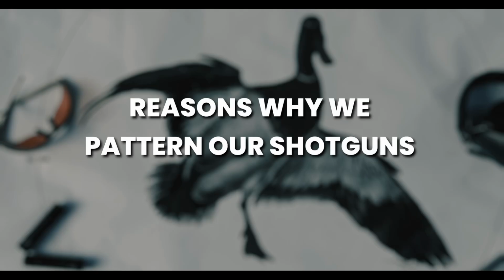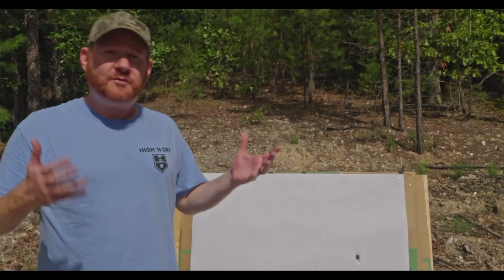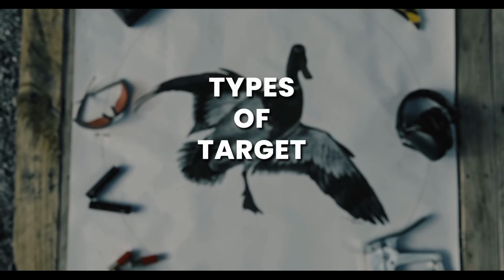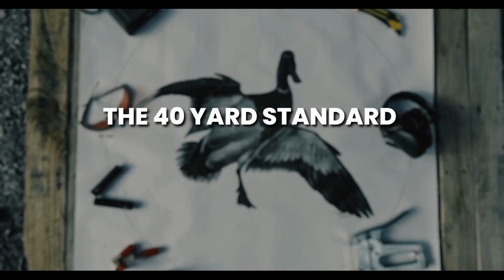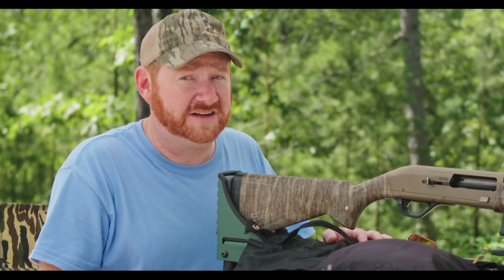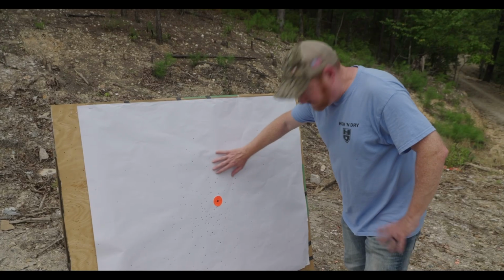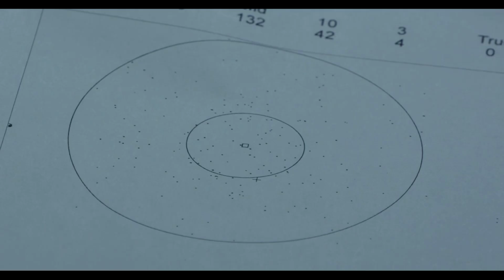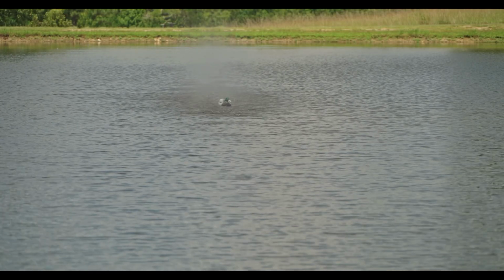Patterning Your Shotgun | The Why & How | Shotgun Series pt 4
On this video discover how to properly pattern your target, and why it's so important. Part 4 of our Shotgunning Series.
T-Shirts and Hoodies available today!

Please check us out on instagram and Facebook too!

Joel Strickland (@mrproducersir) is a lifelong waterfowler, duck hunting guide and producer/director in the film and television industry.

Surviving Duck Season is a first of its kind waterfowling YouTube Channel.  Our team is comprised of individuals from across the country who hunt every day of duck season.  The waterfowler's lifestyle is more than just duck hunting, and on our channel we have lots of different types of content:  Duck and goose hunting videos,  cooking, DIY projects, reviews and suggestions on products and gear, and of course lots of tips and tactics.  Every week of the year we drop at least one piece of content, so you will always have great waterfowling content to watch, at any time of the year!

High N Dry Waders
Heyday Decoys
BOSS ShotShells
Dark Timber Kennels
APEX Ammo
DuxTrac
Cypress Crossing Duck Club
Muller Chokes
Winchester Ammo